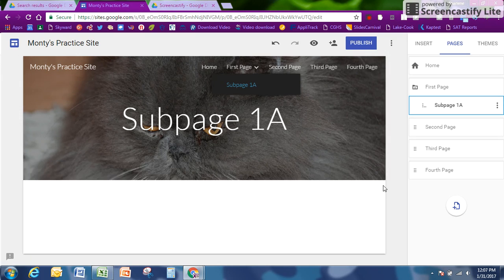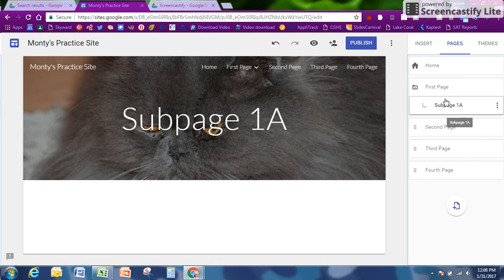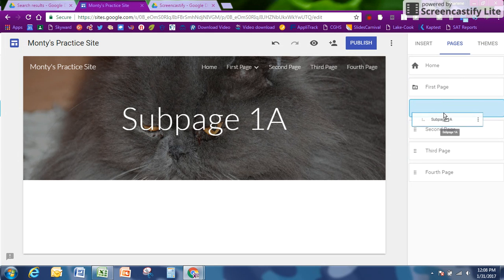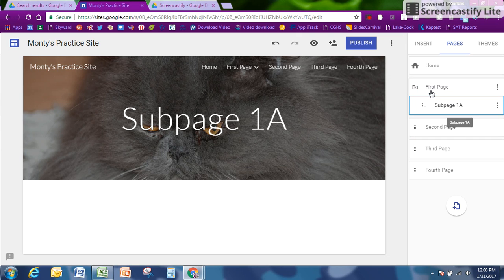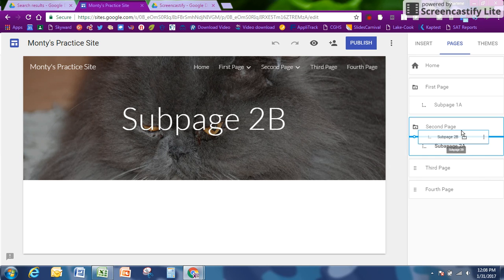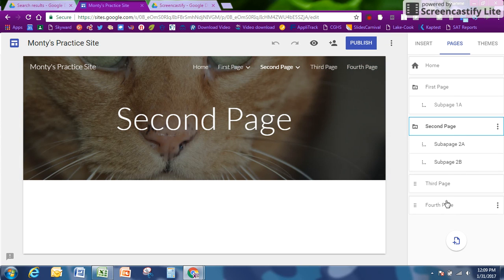4 Adding Subpages